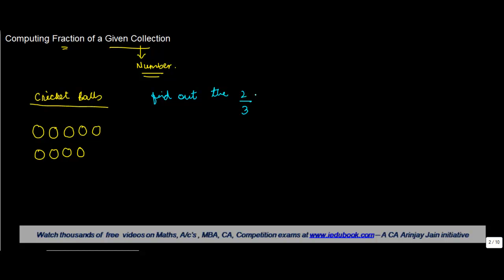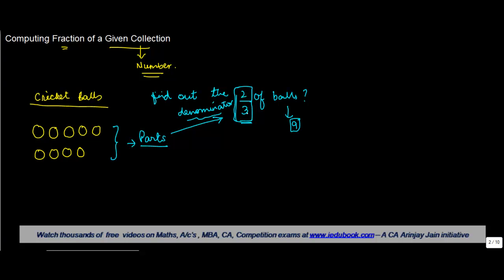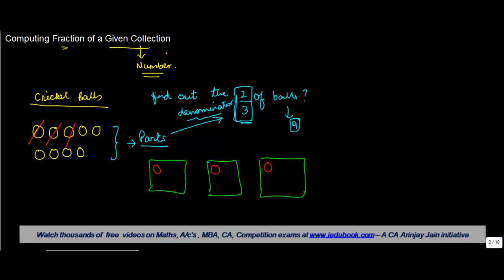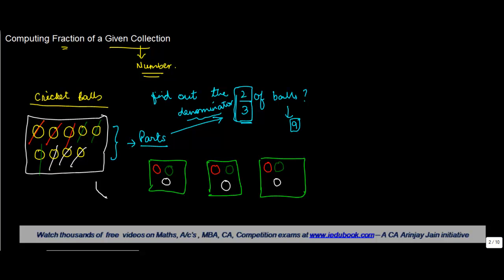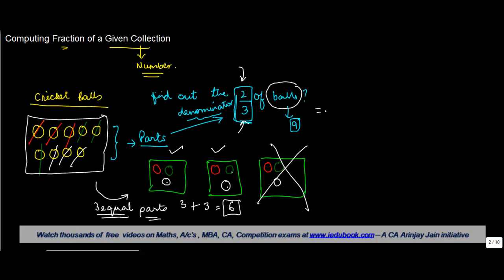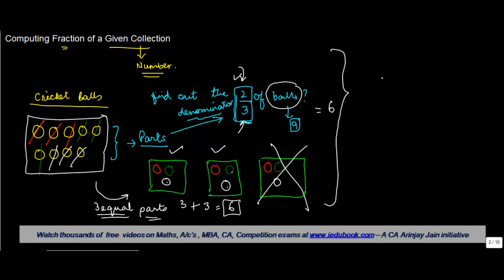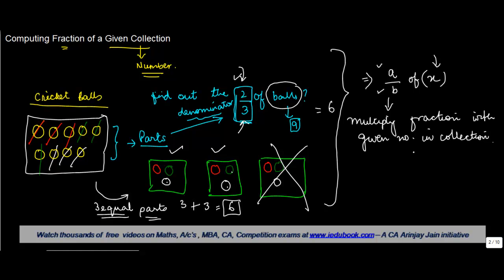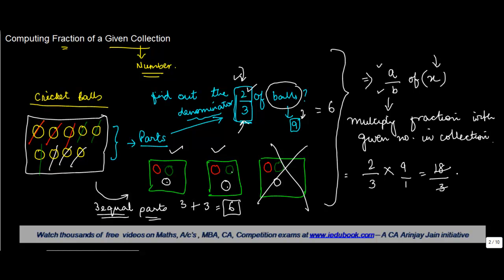1197.Computing Fraction of a Given Collection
Computing Fraction of a Given Collection